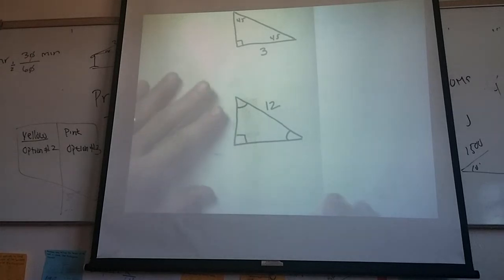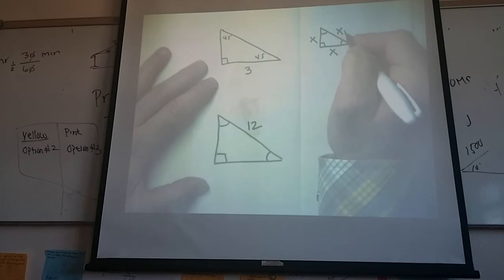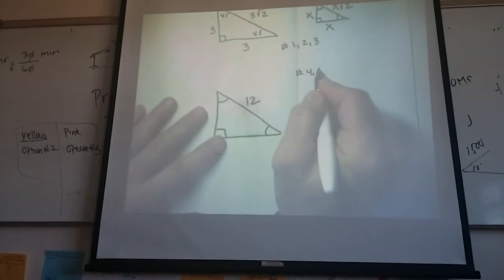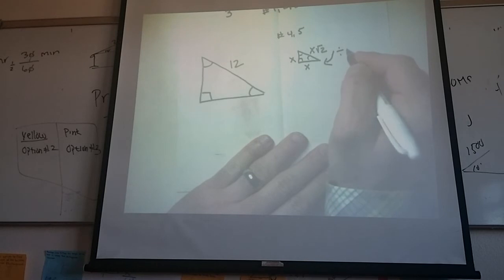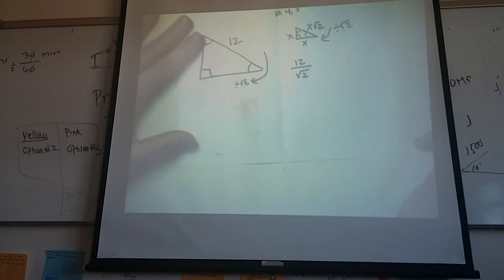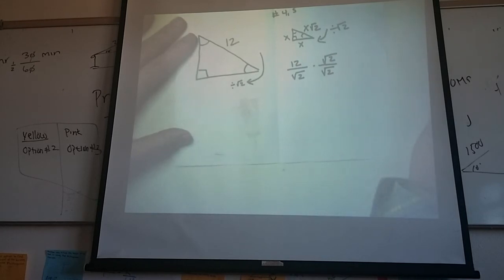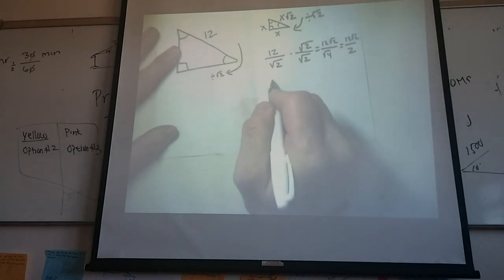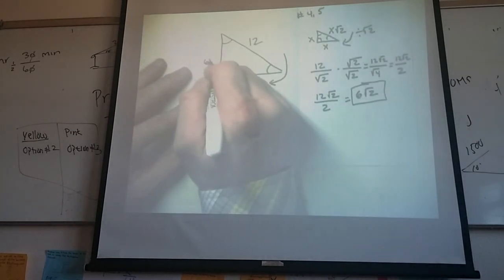Binlatp geometry 45 45 90 triangle